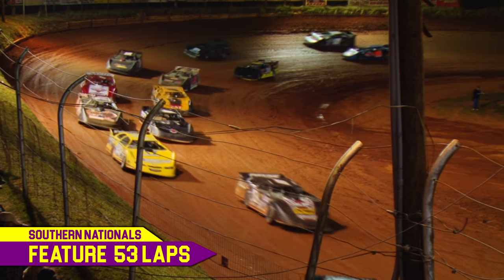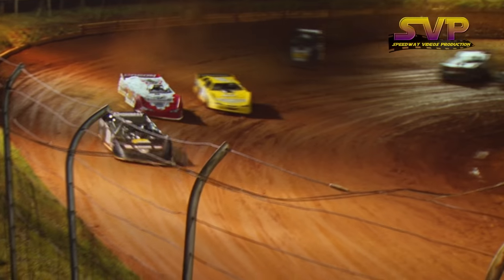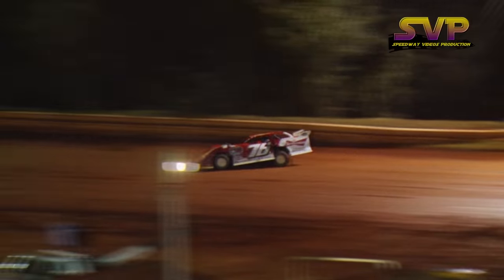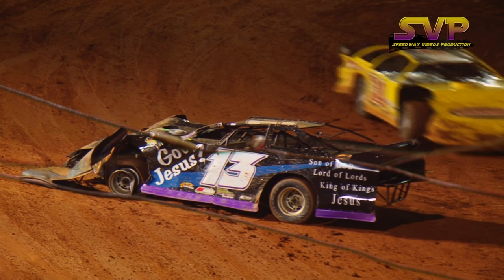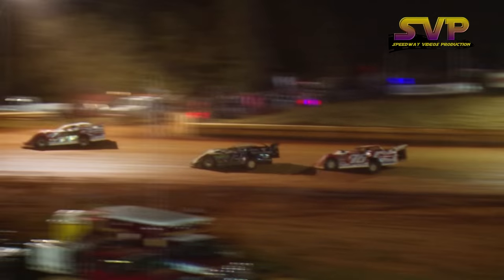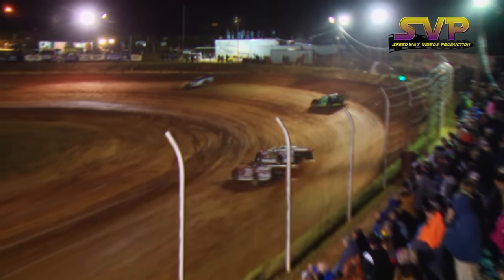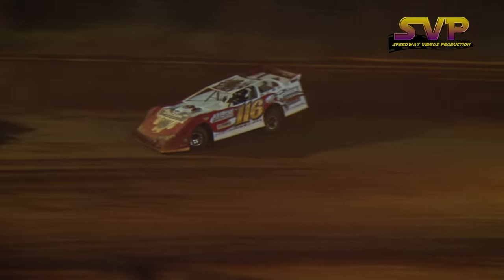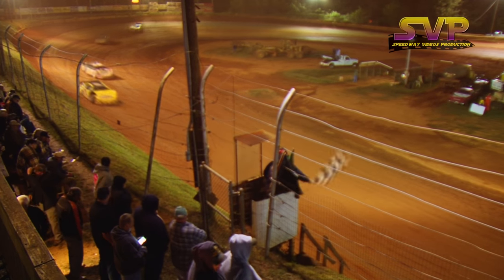RacersEdge Tv | Tarheel 50 | Tri County Racetrack | Sept 30 , 2016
1. (1) Jonathan Davenport $4,053
2. (8) Brandon Overton $2,000
3. (6) Shanon Buckingham $1,200
4. (9) Kenny Collins $800
5. (10) Jacob Grizzle $700
6. (2) Casey Roberts $600
7. (3) David Payne $560
8. (16) Randy Nichols $540
9. (12) Robby Moses $520
10. (7) Donald McIntosh $500
11. (19) Michael Barnett $480
12. (15) Charlie Parker $470
13. (18) Doug Smith $460
14. (20) Joey Standridge $450
15. (17) Daniel Wilson $440
16. (11) Jamie Oliver $430
17. (21) Craig Greer $420
18. (13) Danny Ledford $410
19. (14) George Mashburn $400
20. (4) Mike Marlar $400
21. (22) Bobby Panter $400
22. (5) Brian Ligon $400